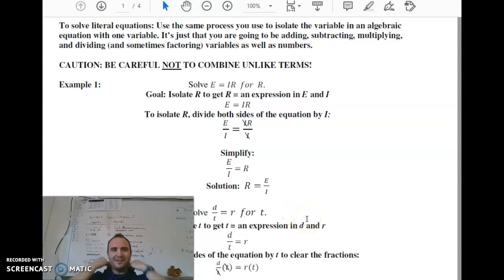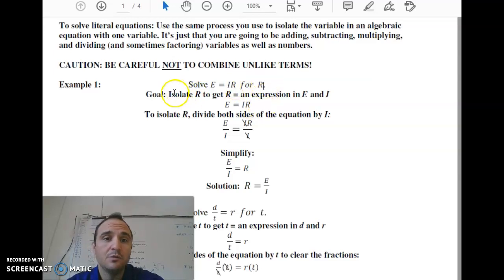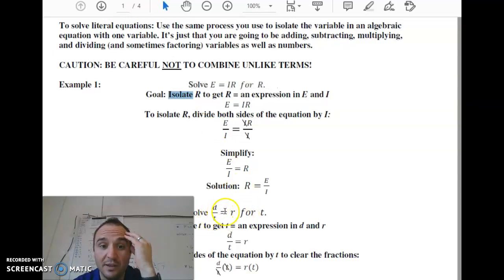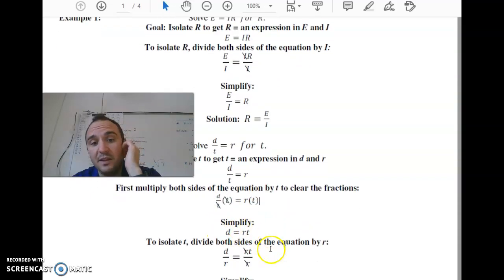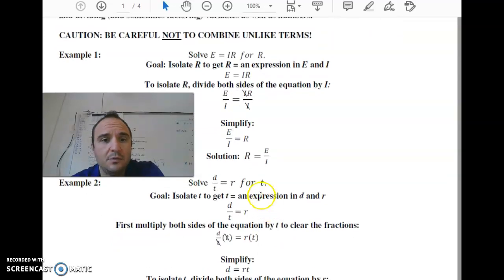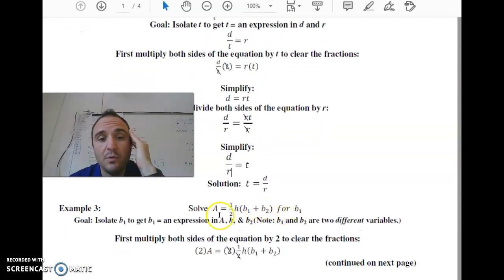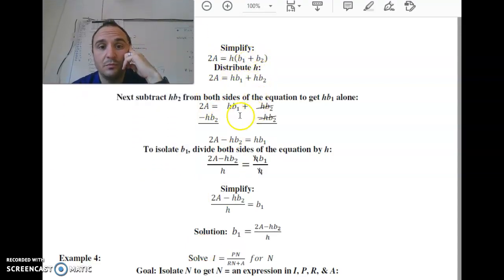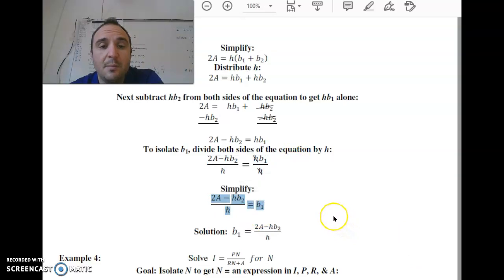More Literal Equations